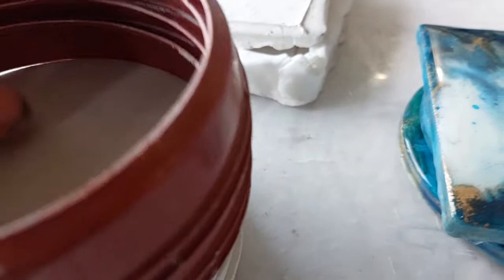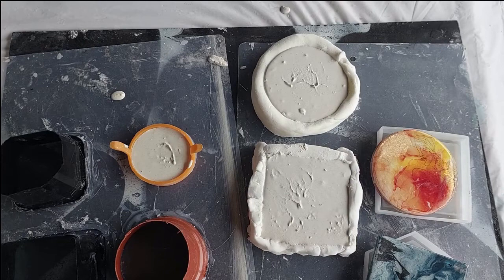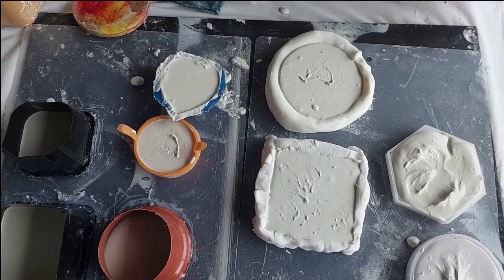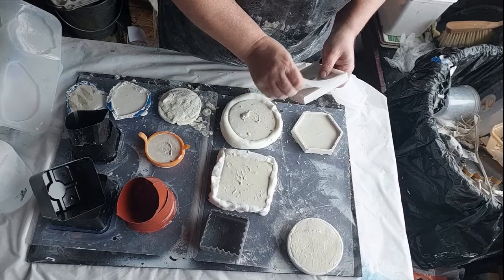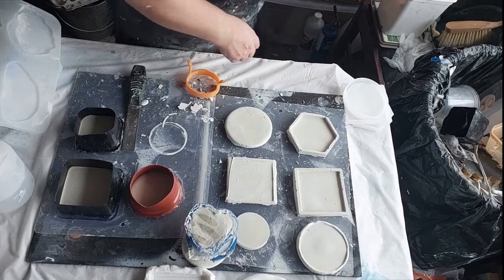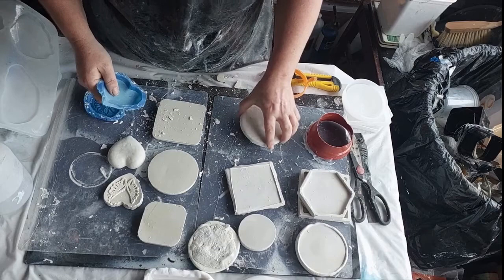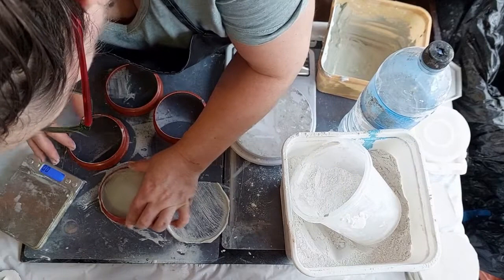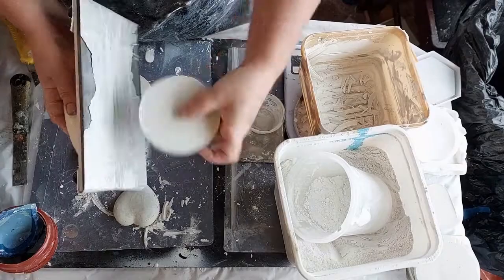Making your own coasters, DIY molds, casting plaster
In this video, I share my experience in making my own coasters using casting plaster and testing various items as molds to create a suitable coaster base.

Timestamp

00:02  What I am doing today
02:16 First pour, testing molds
07:18 Demold of the first casting plaster
13:26 Final Pour of plaster into my chosen mold
14:44 Final Demold